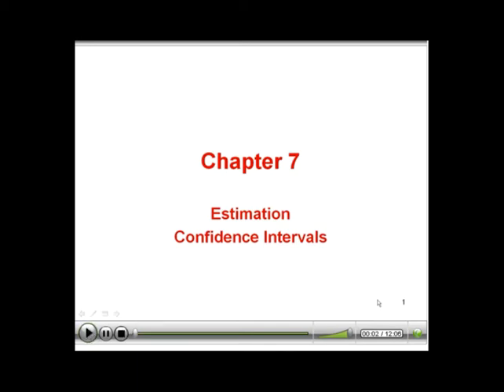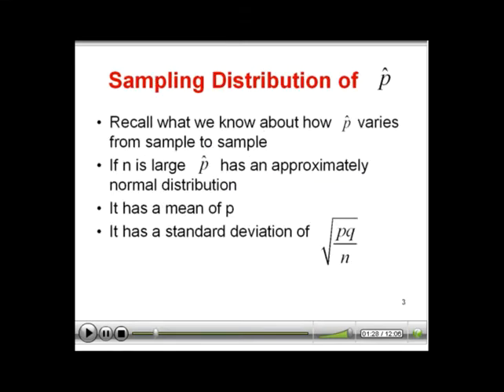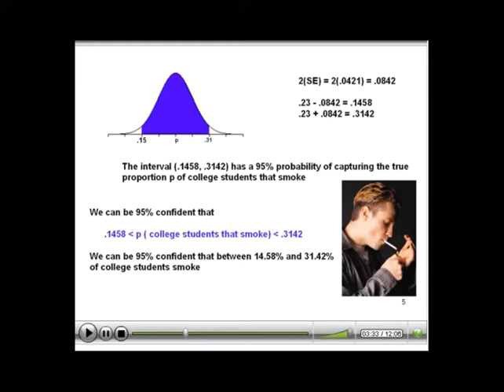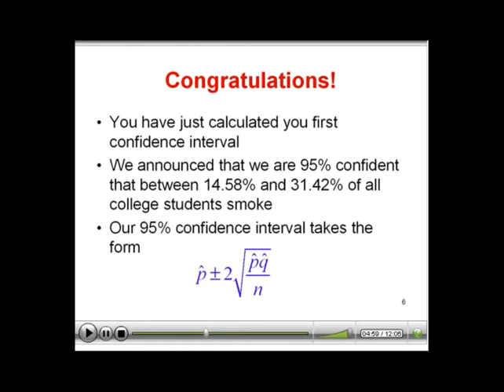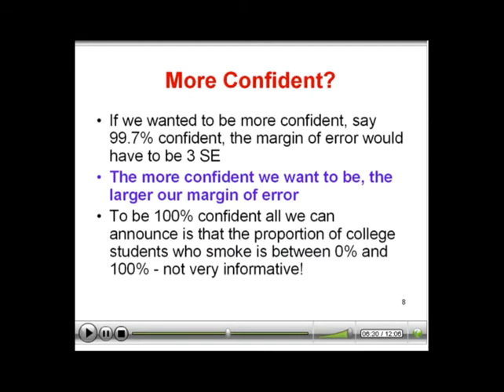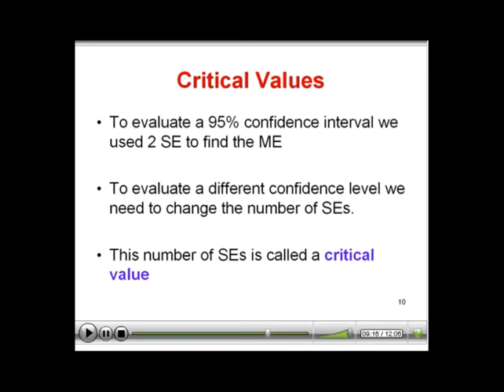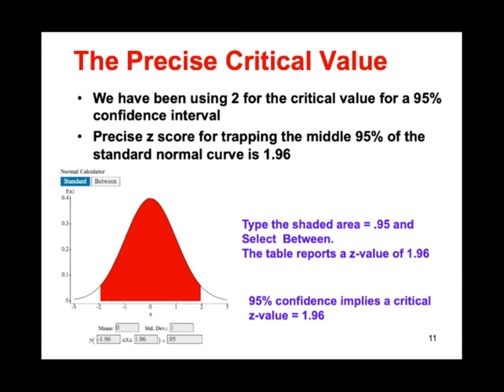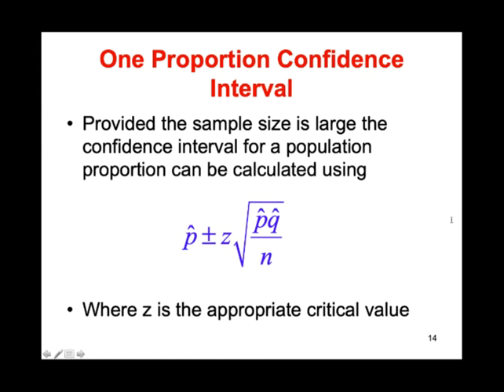One Sample Confidence Interval of a Proportion